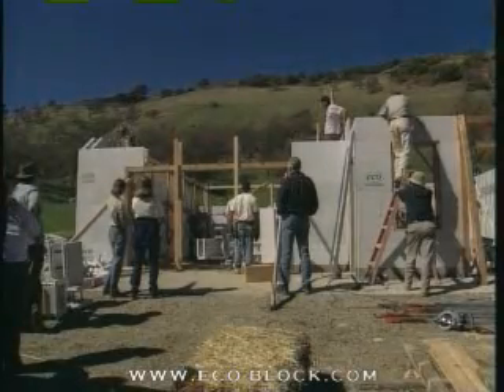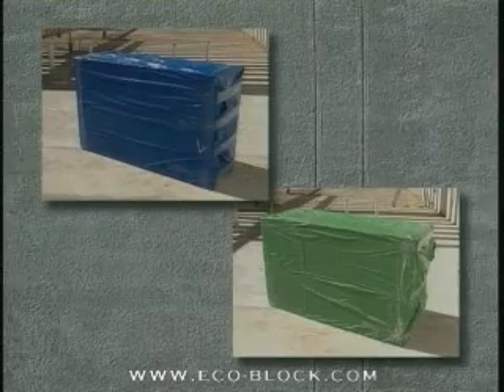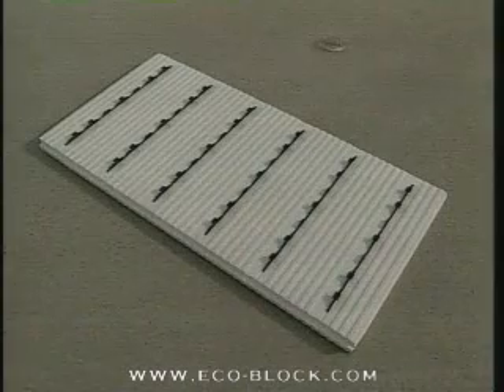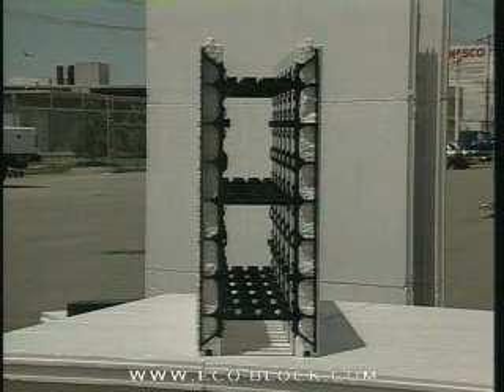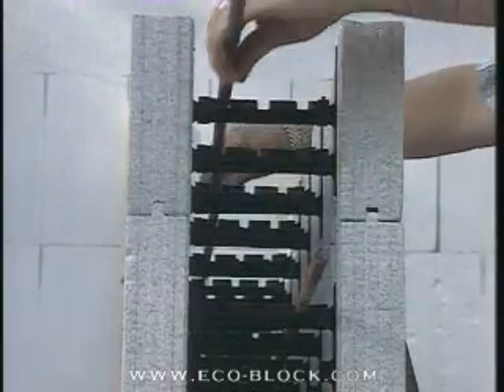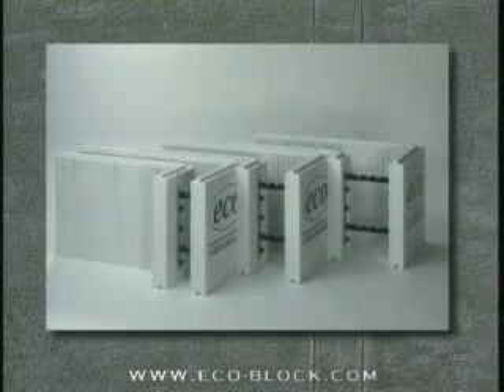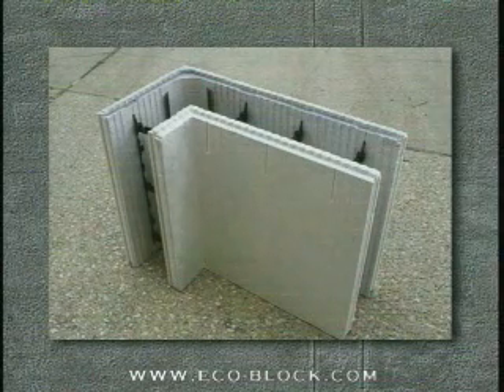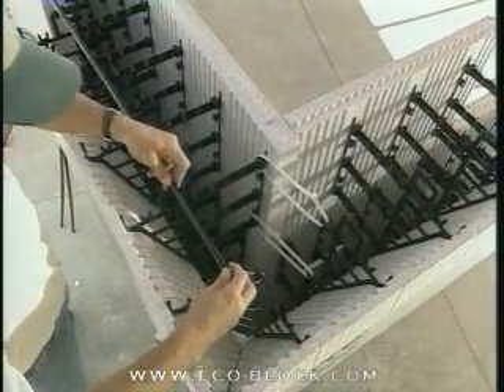Eco-Block Training -- Part 2 System Components